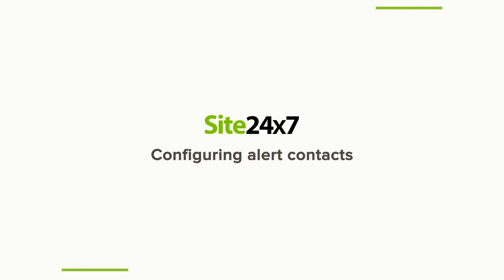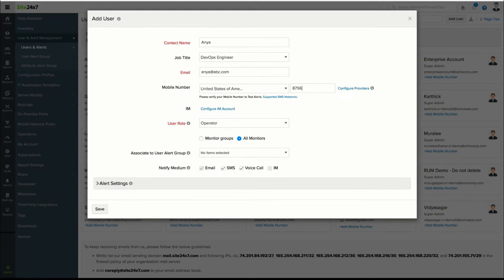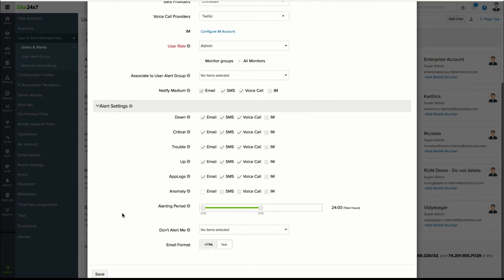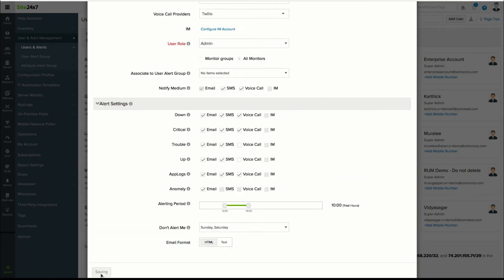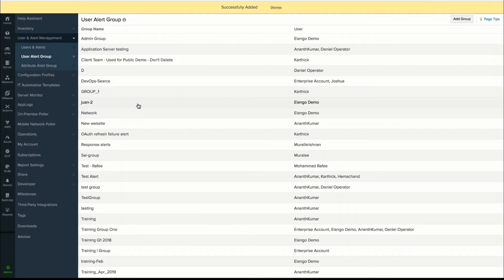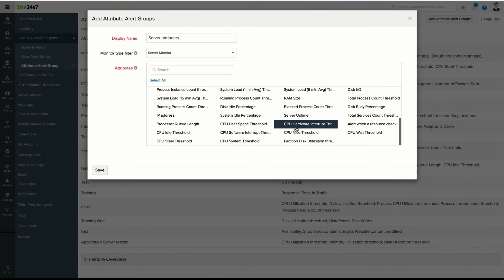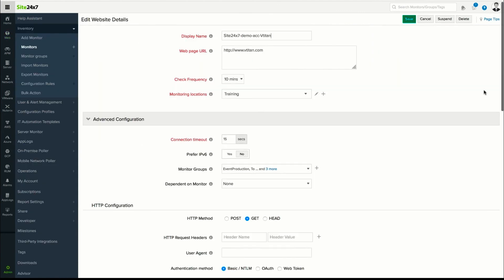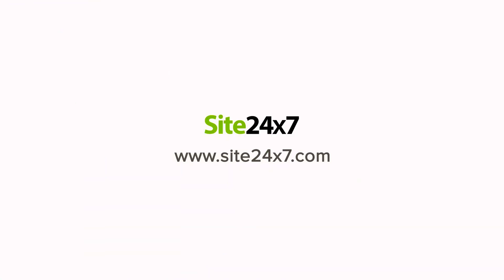Configuring alert contacts in Site24x7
Learn how you can set up users to receive alerts for monitors in Site24x7.
About Site24x7:
Site24x7 offers unified cloud monitoring for DevOps and IT operations. Monitor the experience of real users accessing websites and applications from desktop and mobile devices. In-depth monitoring capabilities enable DevOps teams to monitor and troubleshoot applications, servers and network infrastructure including private and public clouds. End user experience monitoring is done from 90+ locations across the world and various wireless carriers.